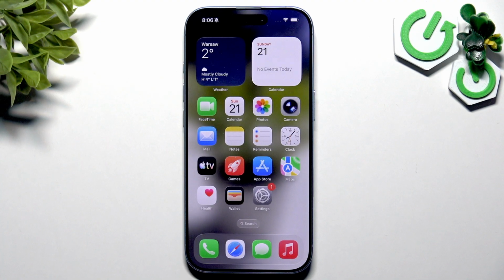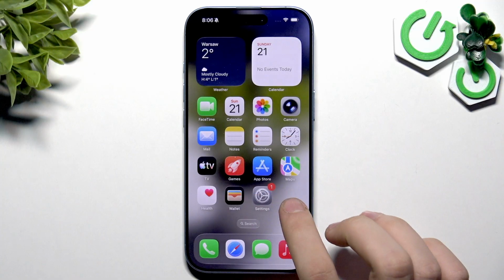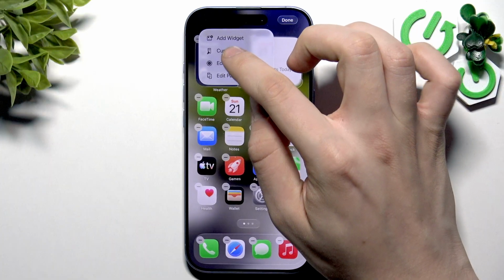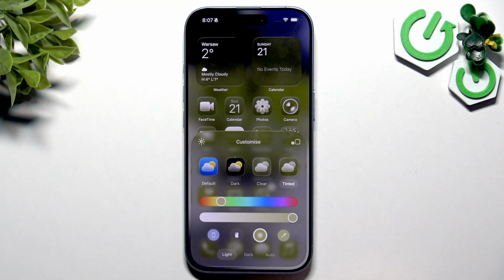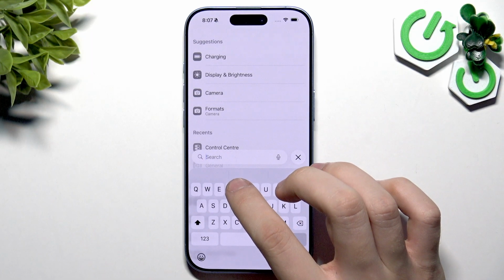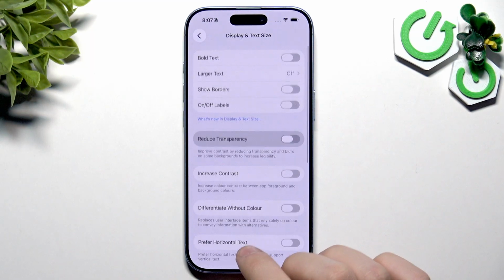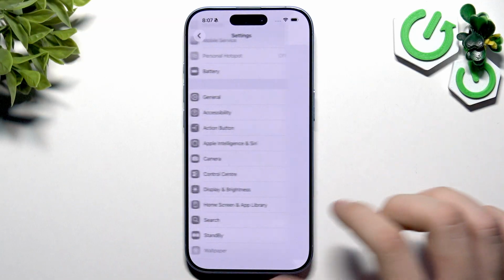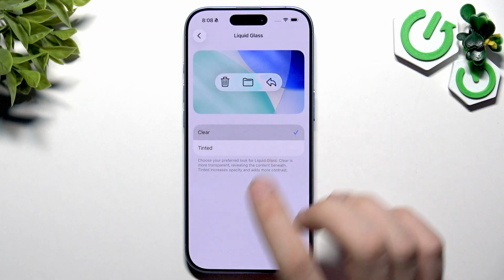How to Change App Icon Transparency on iPhone 17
Learn how to change app icon transparency on iPhone 17 in just a minute. This video shows the exact steps to edit icons from the Home Screen, where to find the transparency controls in Settings, and how to use Reduce Transparency and the Liquid Glass option under Display & Brightness to make icons clearer or more tinted. If your app icons look too faded or you want a cleaner look, follow these simple on-screen steps for iPhone 17.

How to make app icons transparent on iPhone 17?
How to reduce or increase app icon transparency on iPhone 17?

0:00 Intro – what we’ll change
0:05 Edit icons from the Home Screen (hold background)
0:19 Tap Edit → Customize and note default transparency limits
0:33 Open Settings → Accessibility → Display & Text Size → Reduce Transparency
0:46 Enable Reduce Transparency to remove transparency effects
1:08 Display & Brightness → Liquid Glass — set Clear or Tint
1:16 Wrap up and final look